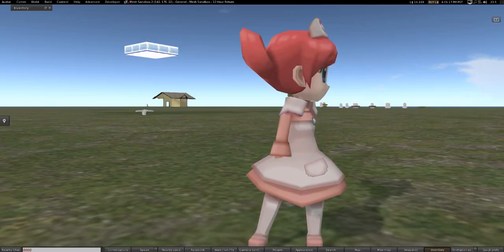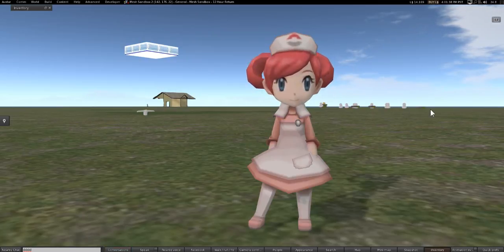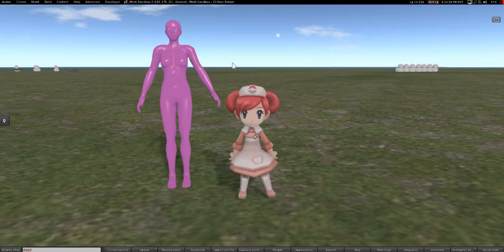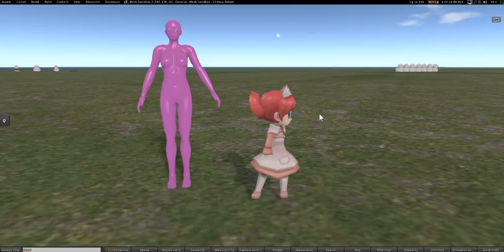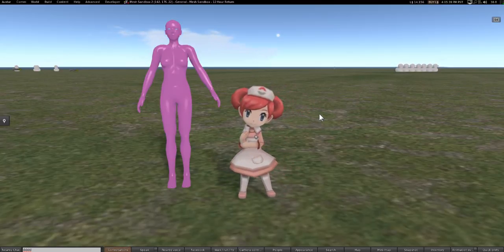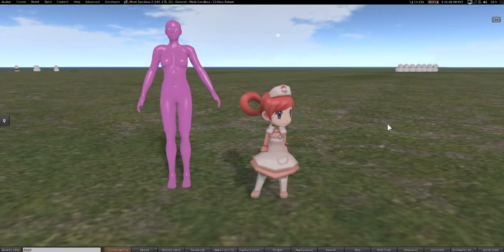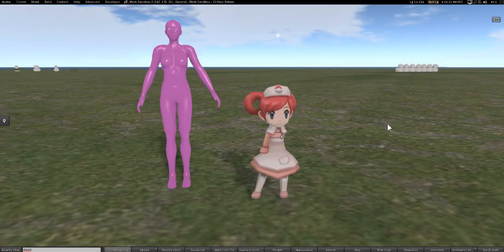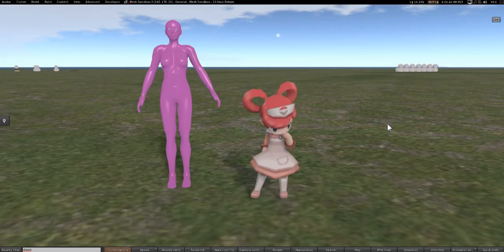Back to basics: Mesh Avatar Creation- Intro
Programs:
Blender 2.7.2

Avastar 1.7.1:(You can download the copy i use here to

try, or you can buy it and support the creator or don;t I

dont care either way )

L3j5dkGHaEcyaCPmSBNLThzOl2vaNzQp8GAfIS0P-0I

PcUCzts8vSye48pj0YLgrufrcOOwOj_tpZj3N0d_IXk

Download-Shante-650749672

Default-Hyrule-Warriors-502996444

Please don't ask me about how to rig heads.. I have no

clue. I tried asking around and looking for help when it

came to scripting and getting non bento heads to work

but everyone was tight lipped about the whole thing.
The only thing one guy told me was this
Which is pratically latin to me
so if you can solve the riddle maybe you can make a

video and show us all how it's done.
Non bento head clue
 All I'll say is, since I still WANNA HELP... The eye-states

thing is more important than the blinking. You keep

track of what state the eye currently is, set a timer to run

every so often to start the blink. The blink then copies

the eye state to its own thing, then overrides the timer to

be super-short and just bounces the number down and

back up, until the eye is as open as it was originally.